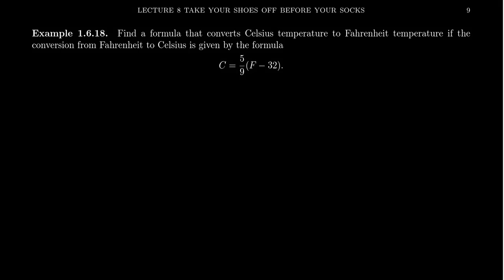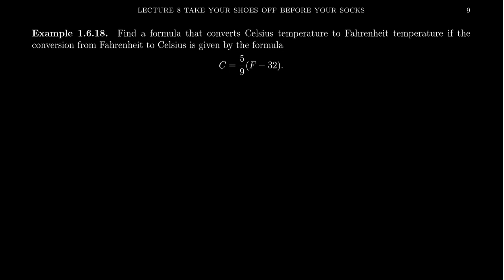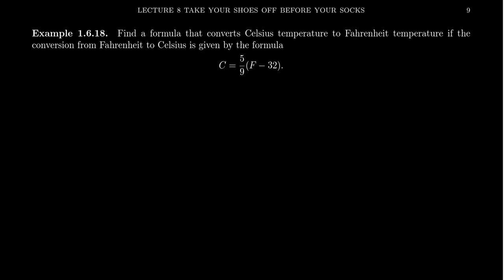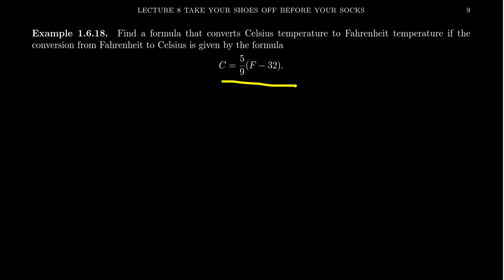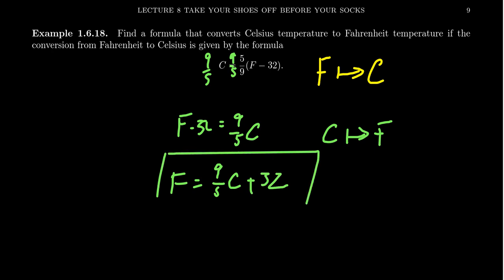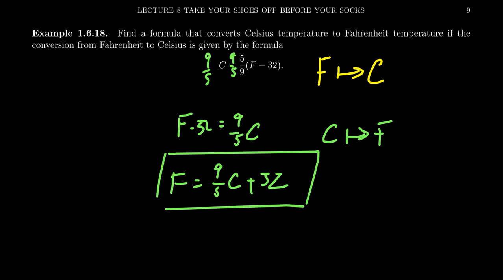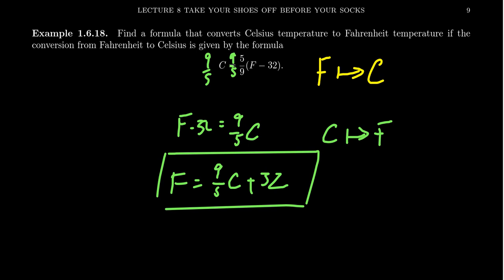An Application of Inverse Functions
In this video, we discuss why one would want to compute an inverse function via an application of temperature conversion.

This is lecture 8 (part 6/6) of the lecture series offered by Dr. Andrew Misseldine for the course Math 1050 - College Algebra at Southern Utah University. A transcript of this lecture can be found at Dr. Misseldine's website or through his Google Drive